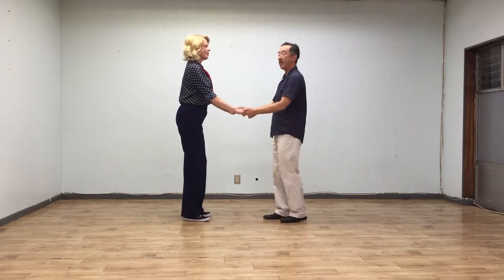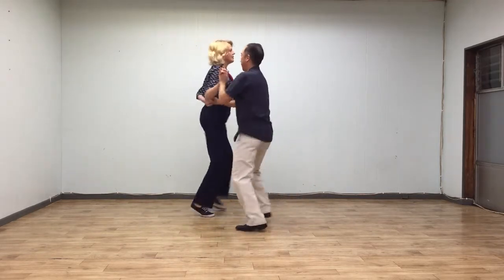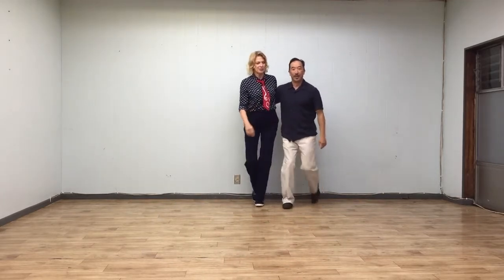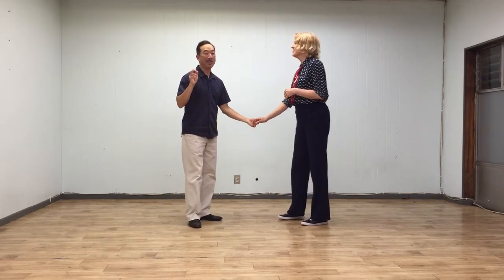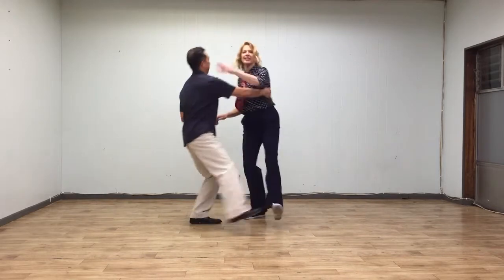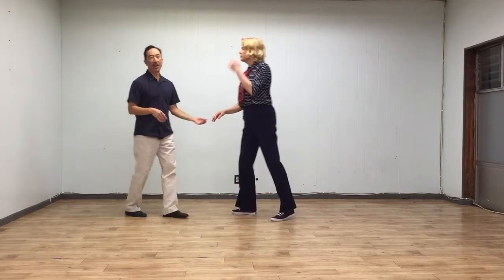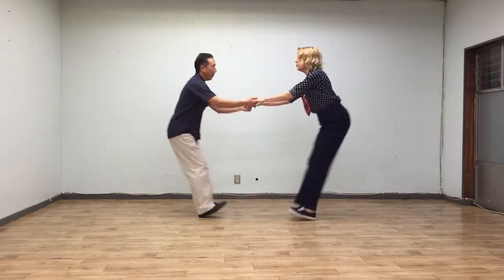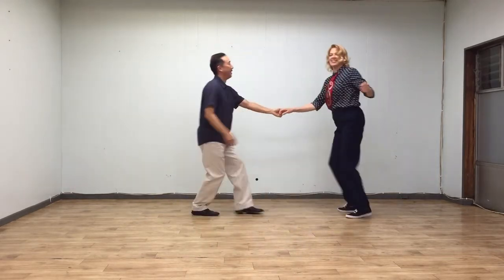April 2017 Week 4 -- Intermediate Lindy Hop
Intermediate Lindy Hop taught by Ken Watanabe and Rebecca Shannon at the Tuesday Night Jump at the Verdi Club in San Francisco. Class summary for April 2017 Week 4.

In this video: Hammer lock into closed position. Charleston swing out into Lindy circle. Two handed Shorty George style Charleston swing out.